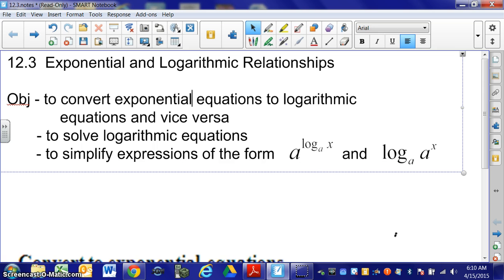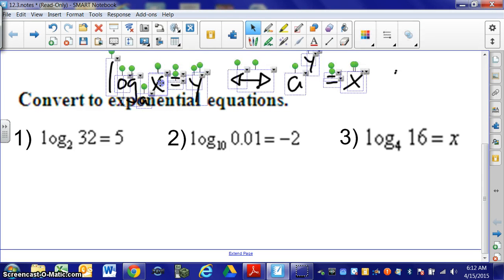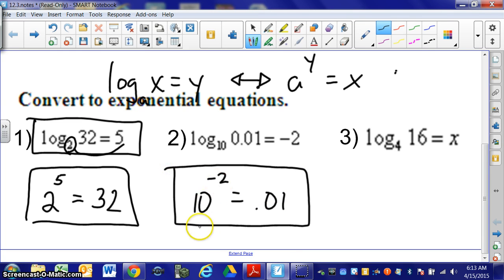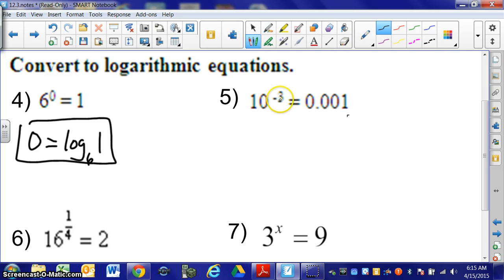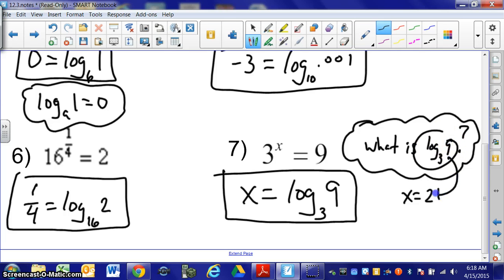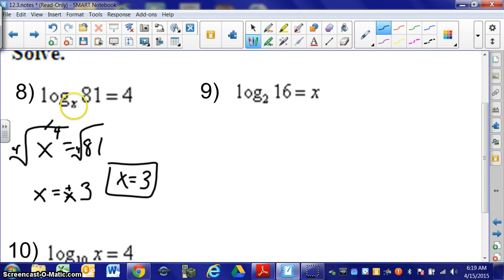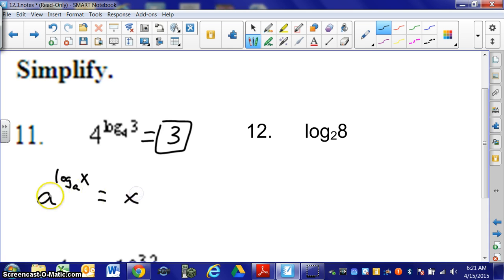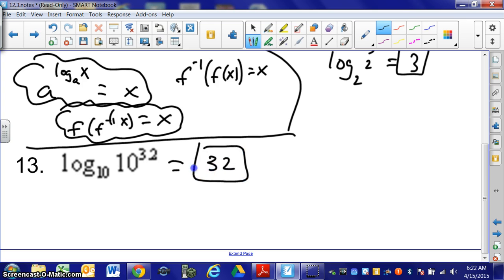AAA 12 3